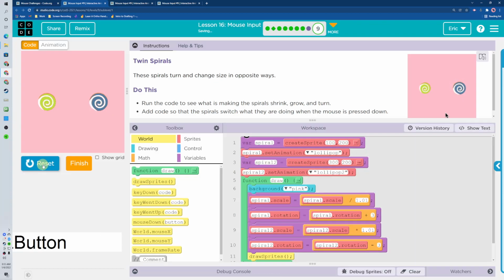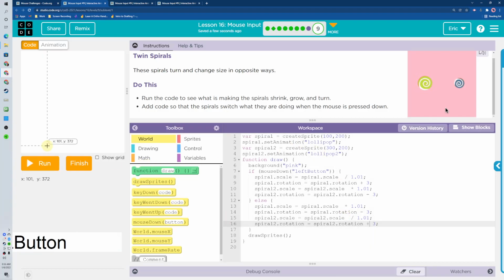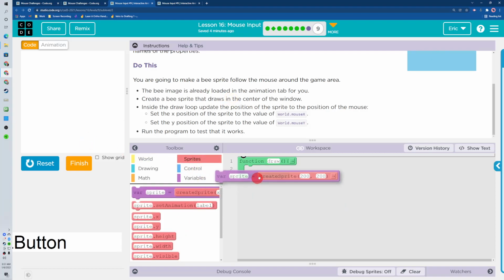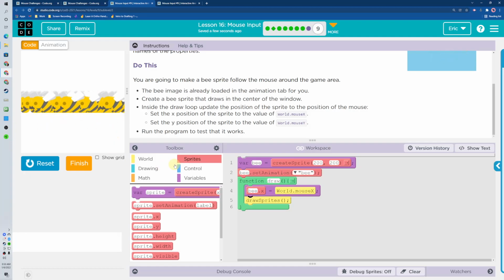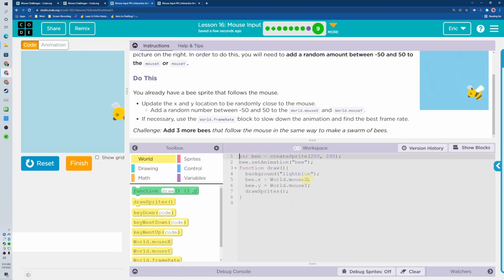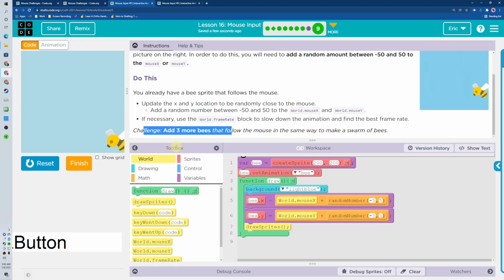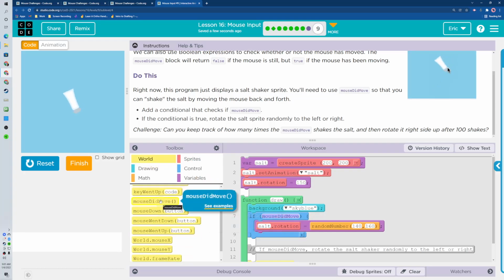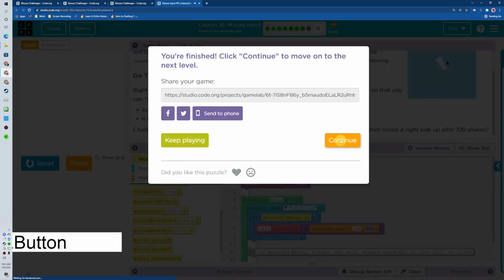Code.org - G&A - Lesson 16.9